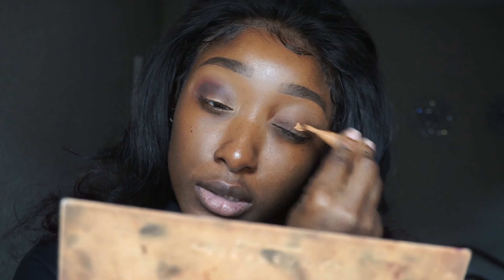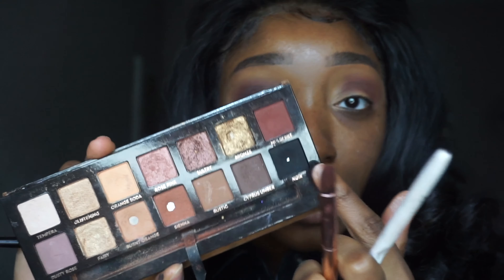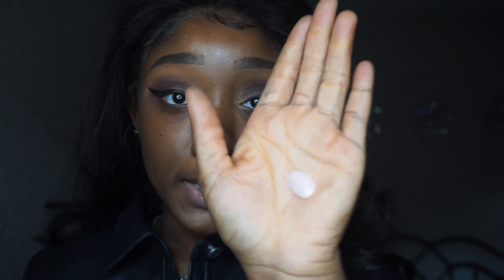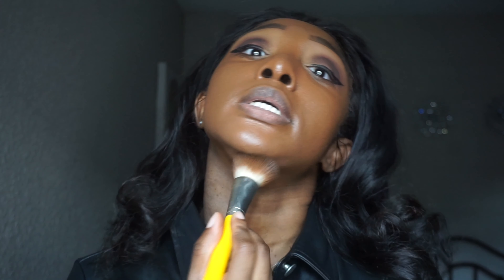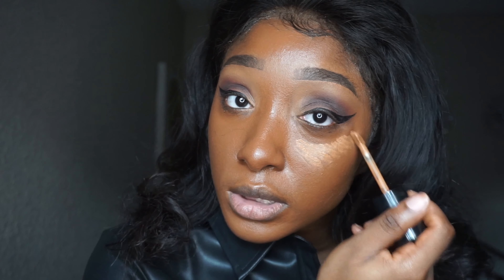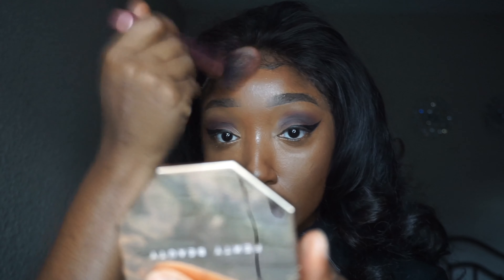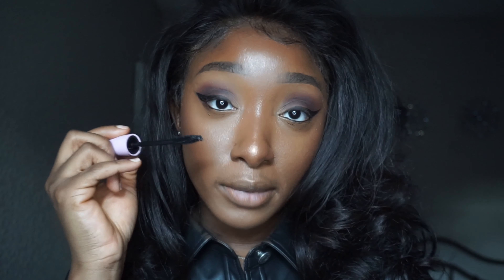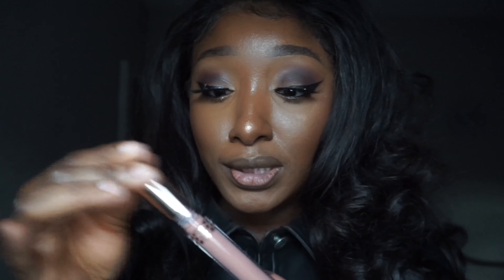GRWM FOR A PHOTOSHOOT (outfit + makeup) | HOW TO ACHIEVE PHOTOGENIC MAKEUP | BRITTANY EDEH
Hello guys! Please enjoy this cute, fun get ready with me for my photoshoot!

PRODUCTS USED
Ienvy by kiss lashes
Fenty beauty primer and hydrating foundation in 440
toofaced born this way concealer in 'chestnut'
Fenty beauty bronzer in 'Mocha Mami'
Sacha buttercup powder
Morphe continous mist
Wet n wild highlighter in 'Crown of my Canopy'
Colourpop lipgloss